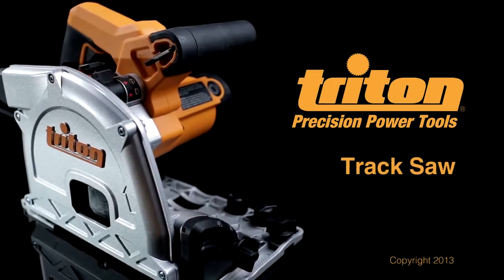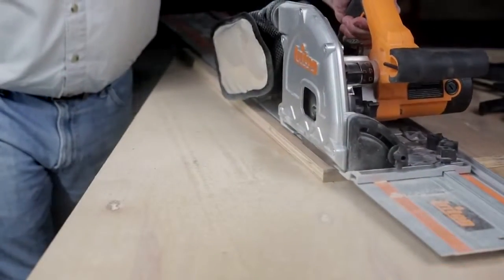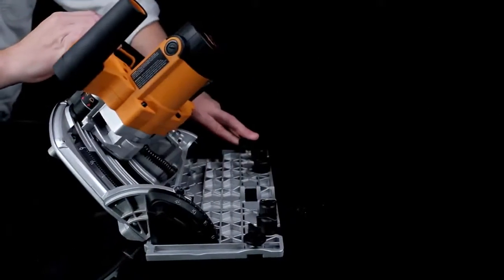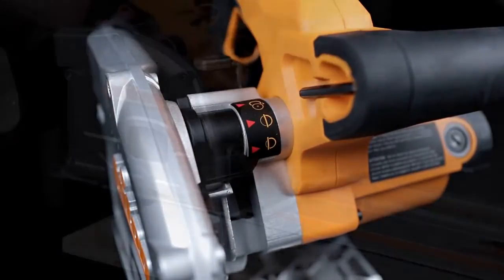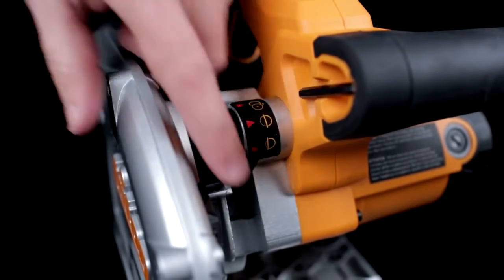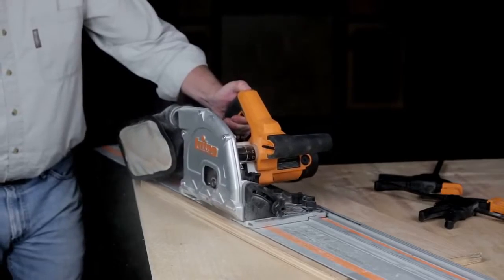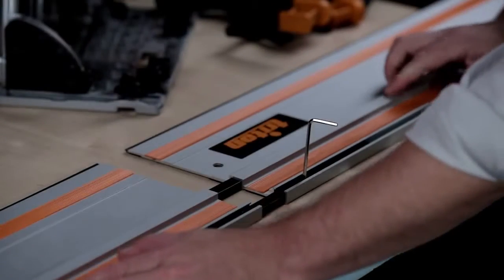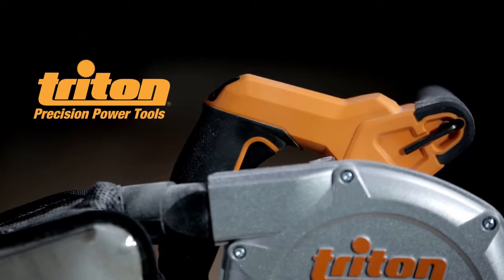Triton track saw